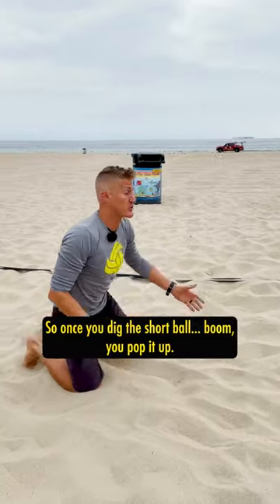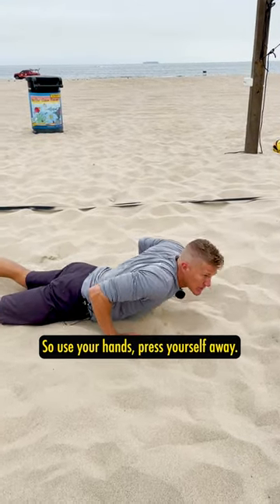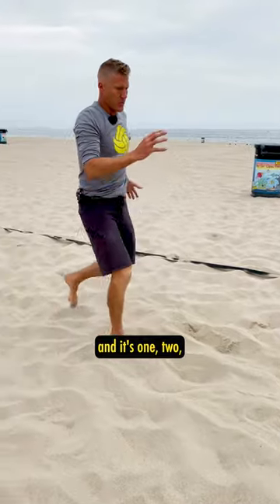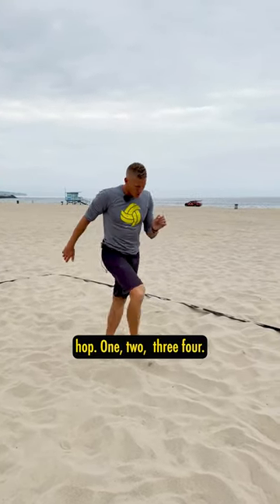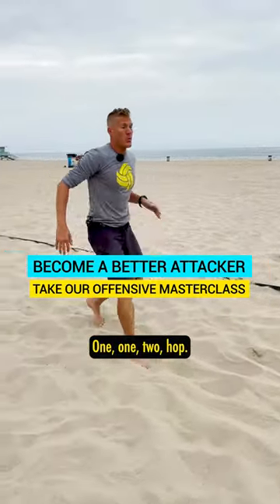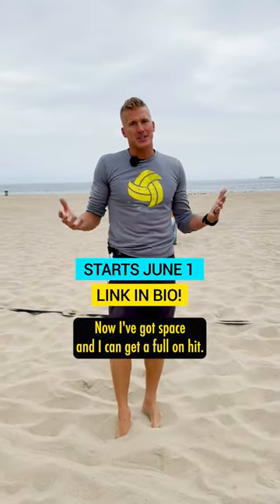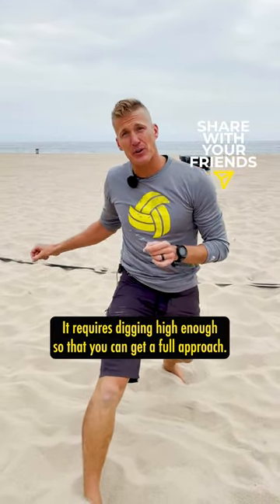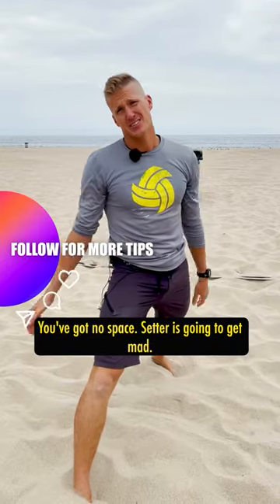Volleyball (Short) Tips | You Just Dug a Short Ball. Now what?